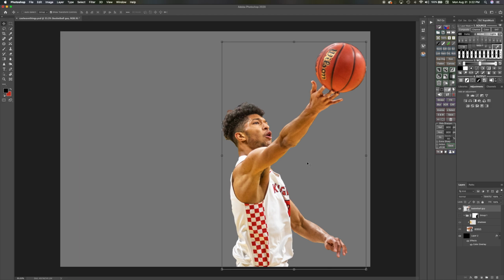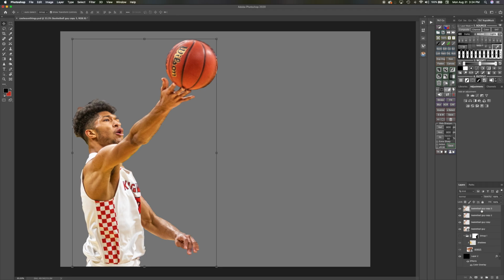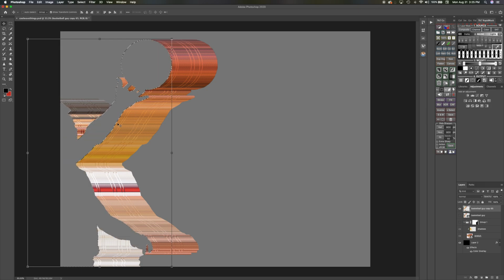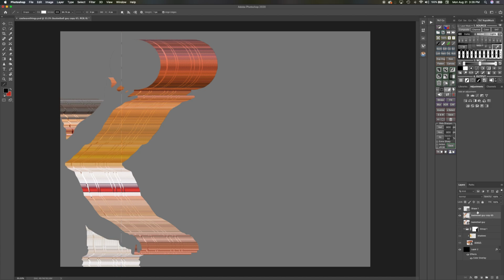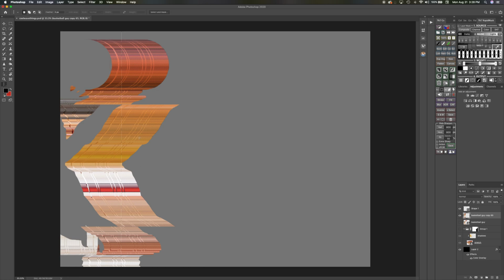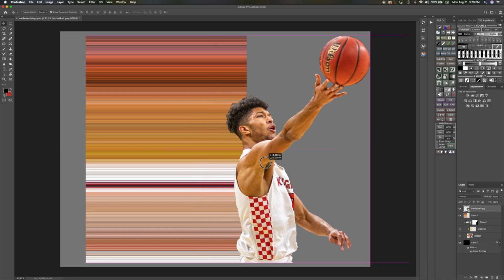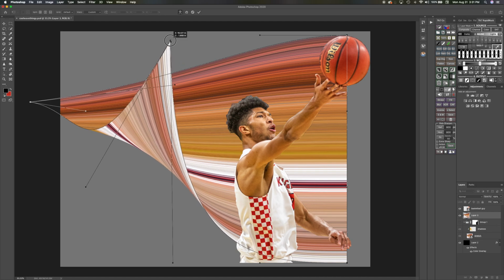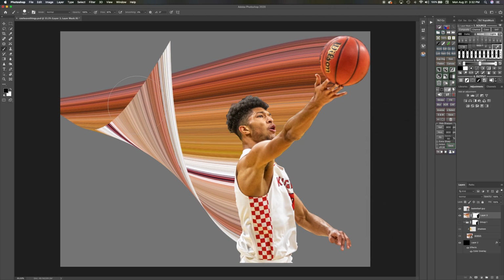PUBLICATIONS HOW TO: Pixel-Stretch in Photoshop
This is a creative and fun effect in Photoshop that we're using this year in the Lance. In order to do this, you need to make a good cutout first.